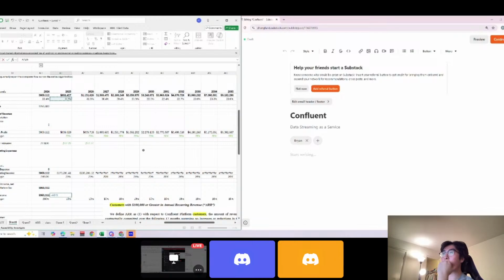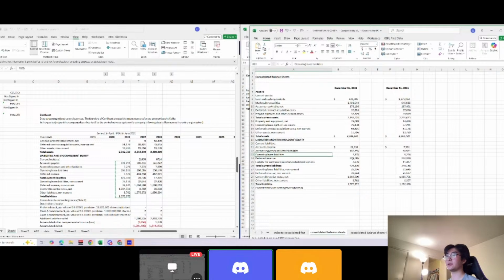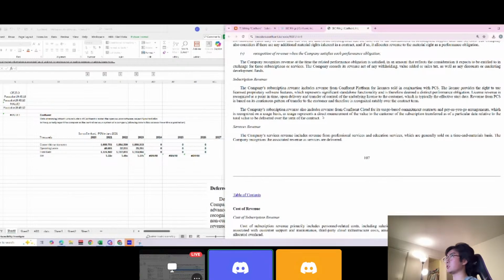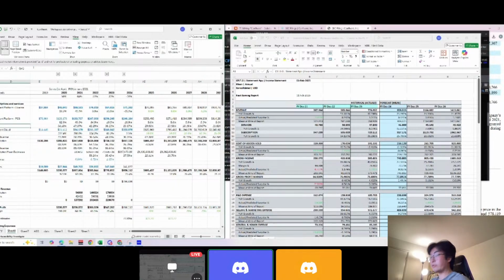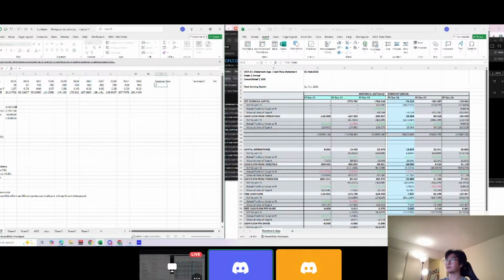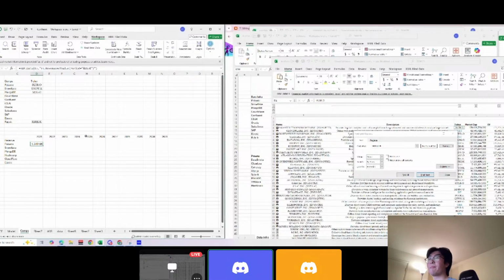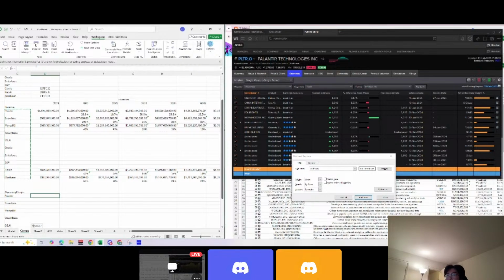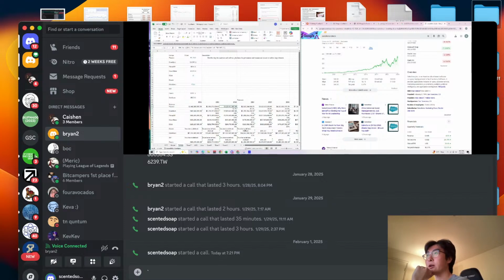Stonks Maxxing day 136: prepping confluent pitch